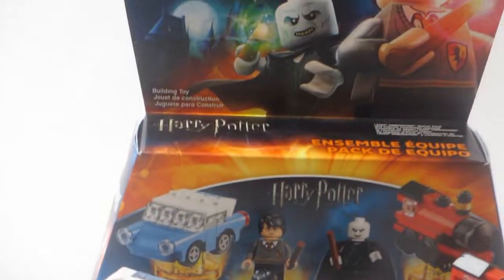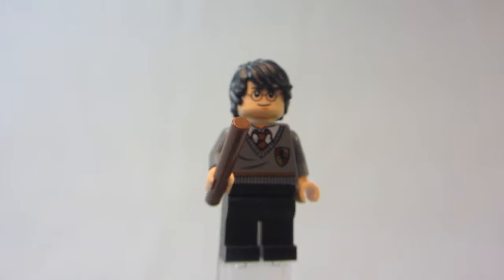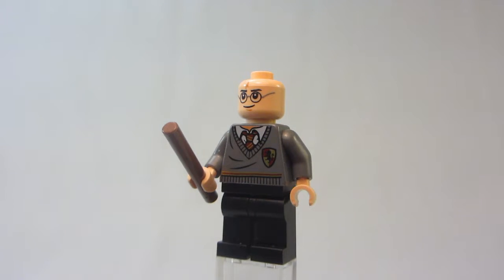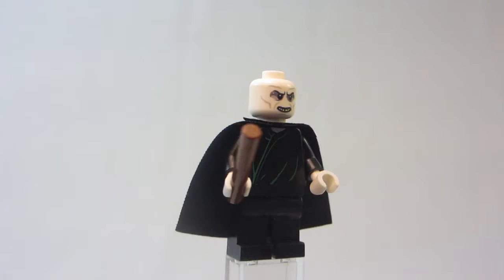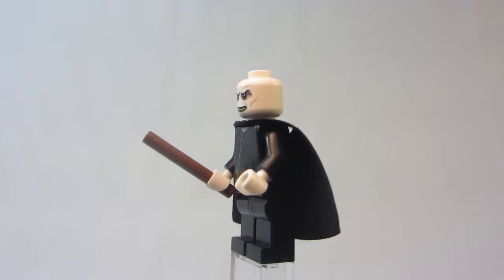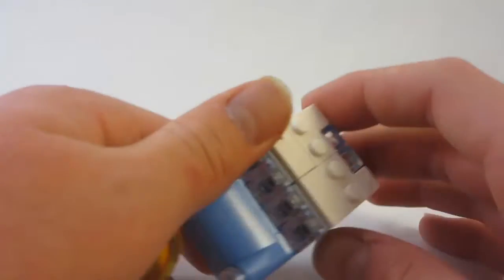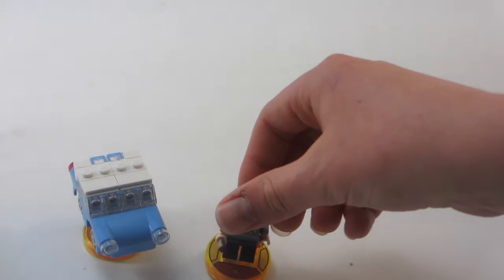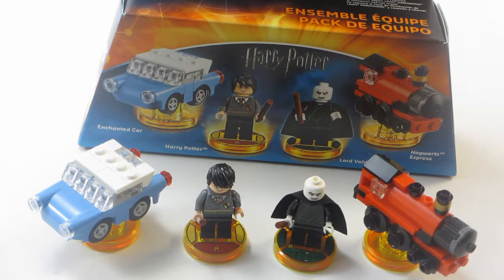LEGO Dimensions - Harry Potter Team Pack Review set 71247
Did you like that video?

COMMENT RULES:
1. Please no "1st" or other numbered spam.
2. Please don't advertise your channel or videos. This is not the right way to gain subscribers and/or views.
3. Please don't be offensive or rude.
4. As an overall rule, be respectful and treat others as you would want to be treated.

Thank you to everyone who watches my videos, If you have any questions feel free to post them in the comment section below